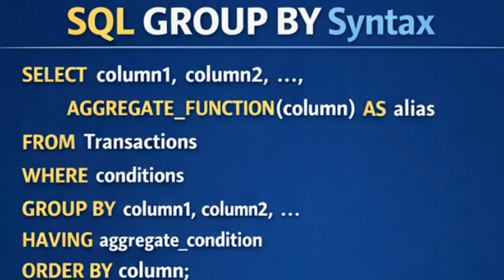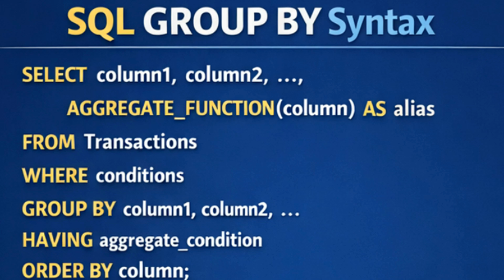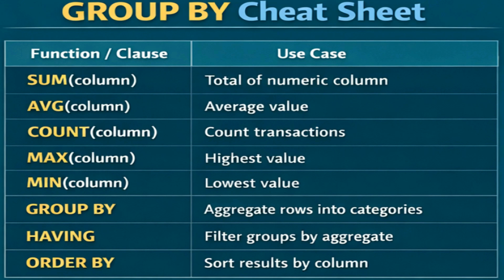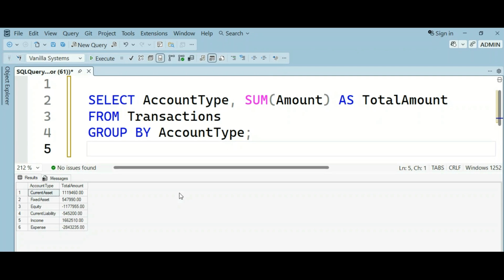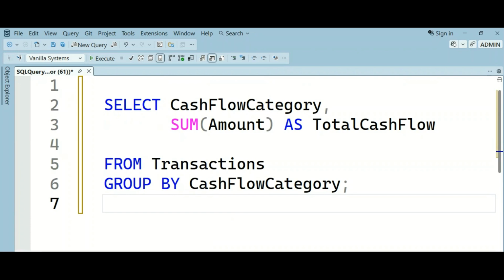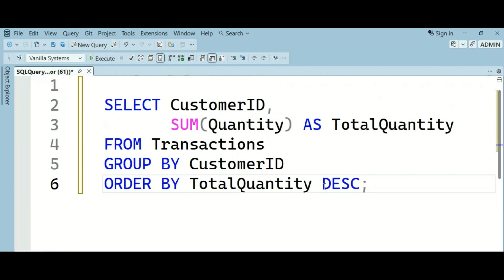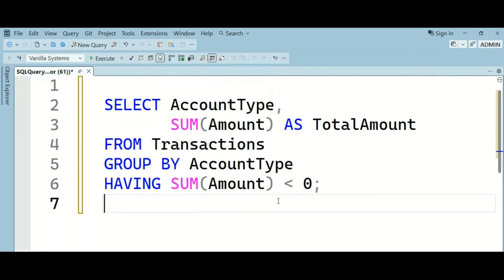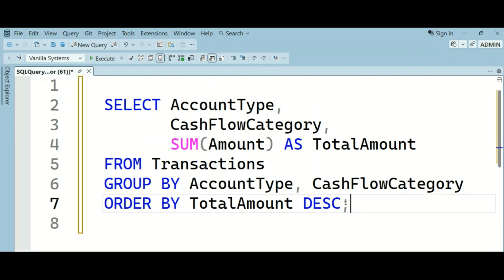Create Powerful Reports Using SQL GROUP BY - Badar Dotnet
This video introduces your first SQL query using a simple financial transactions dataset. It’s designed for freelancers, small business teams, startups, and students who want to understand how structured financial data is queried in real-world scenarios. In this video, I give my 2 cents on SQL Group By clause and how it’s used in generating reports.

Rather than focusing on shortcuts or tools, this tutorial explains SQL fundamentals in plain language. You’ll see how basic queries are constructed, how results should be reviewed, and why accuracy matters when working with financial numbers.